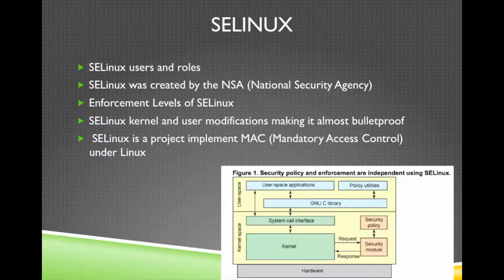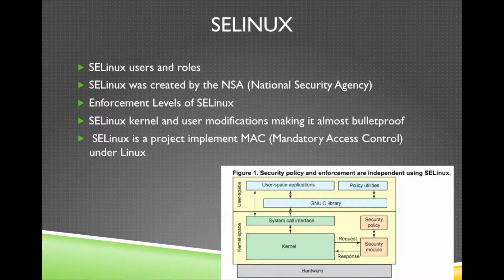SELinux, HTTP, and HTTPS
I will be talking about SELinux, HTTP, and HTTPS in this video.